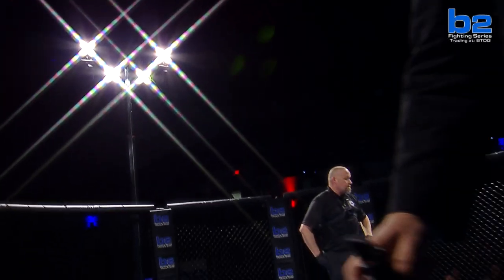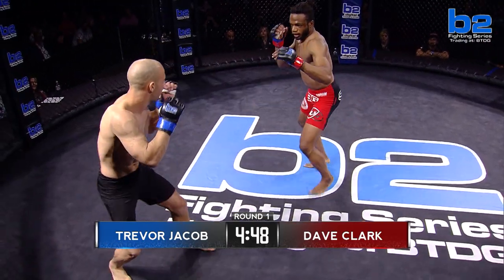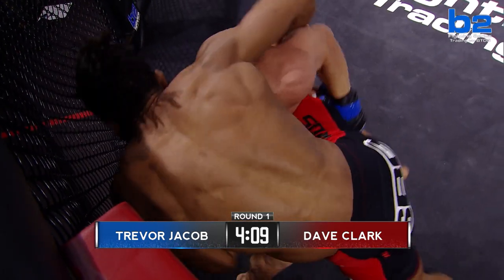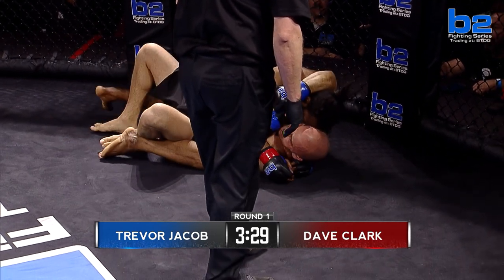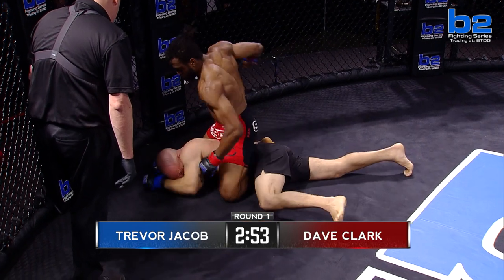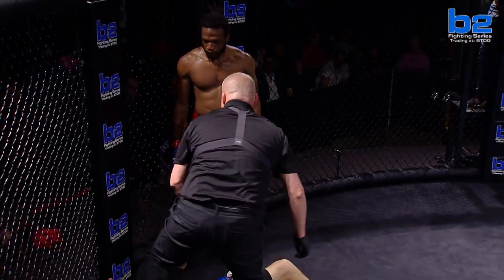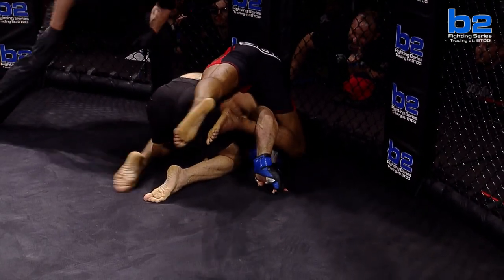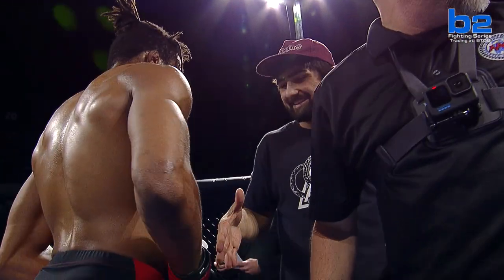B2FS 153 | David Clark vs Trevor Jacob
SBG Birmingham's David Clark took on former Olympian Trevor Jacob at B2FS 153👊🏼